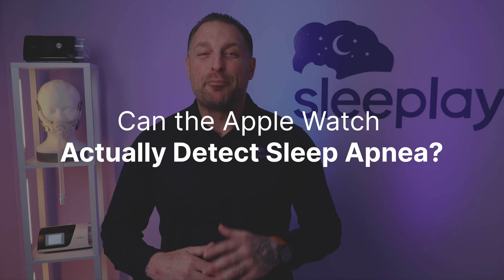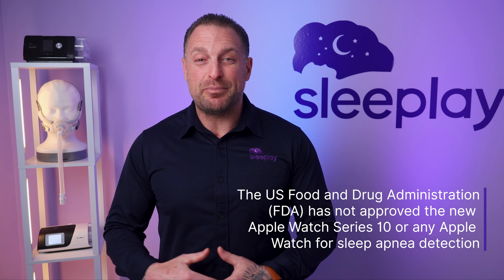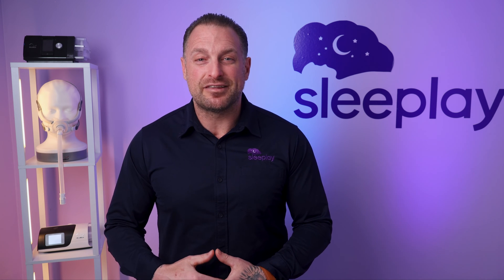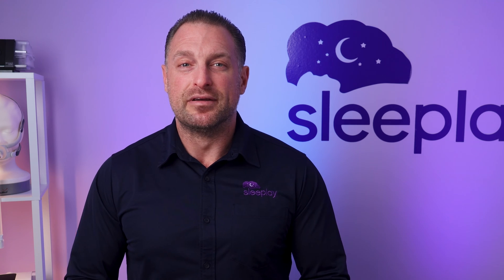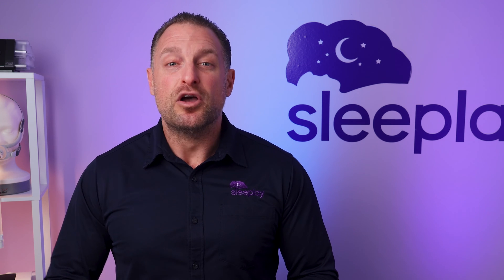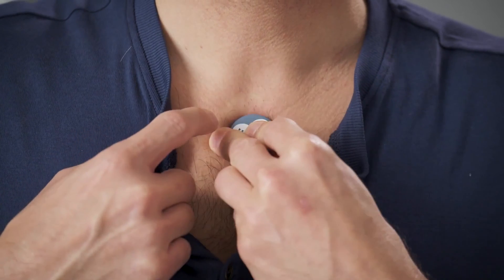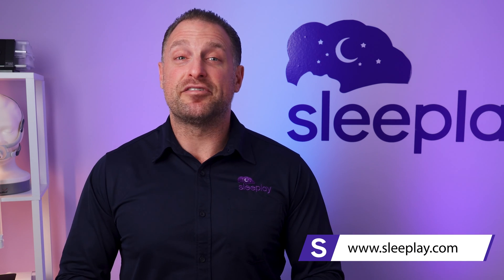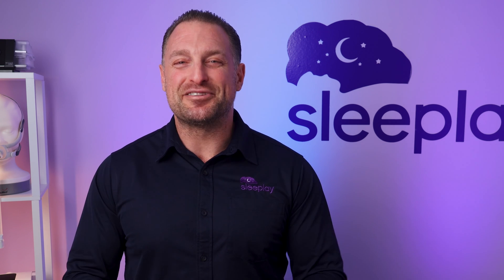Unlocking the Mystery: Can Your Apple Watch Detect Sleep Apnea?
UPDATE: The Apple Watch Series 10 has been announced and will detect sleep apnea.

Welcome to our latest video where we explore the intriguing possibility of using your Apple Watch to detect sleep apnea. Join us as we delve into this topic, discussing the science behind sleep apnea, the potential of wearable technology, and the limitations to consider.

Our expert team provides insights into how features of the Apple Watch may offer clues about your sleep patterns and health. We'll also address important considerations when relying on consumer-grade technology for health monitoring.

Whether you're a tech enthusiast, interested in sleep health, or simply curious about the capabilities of your Apple Watch, this video is for you! Watch now to learn more about the potential of wearable technology in improving our understanding of sleep and overall well-being.

Chapters:
00:00 Intro
00:23 Can Apple Watch Detect Sleep Apnea
01:34 Home Sleep Test